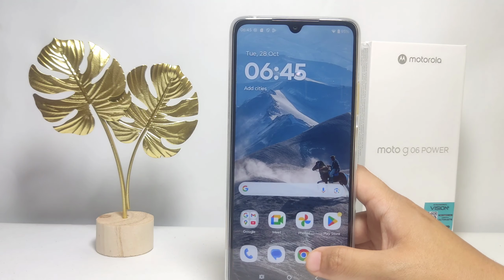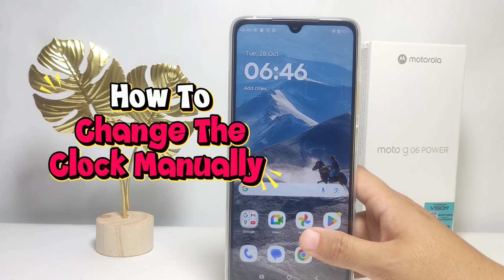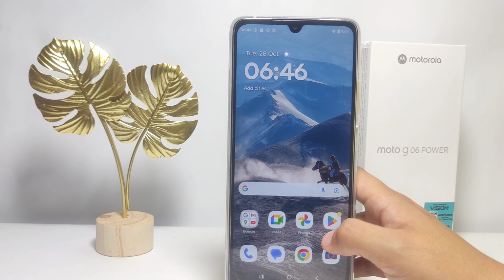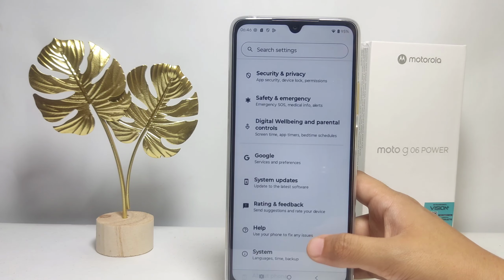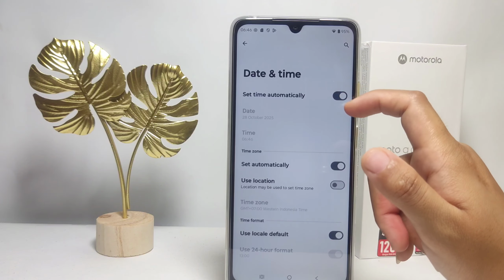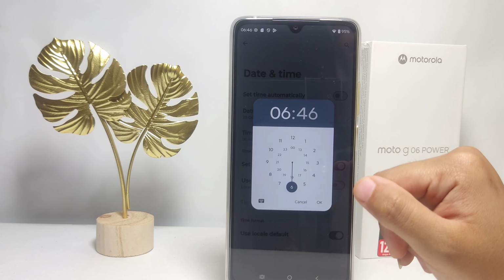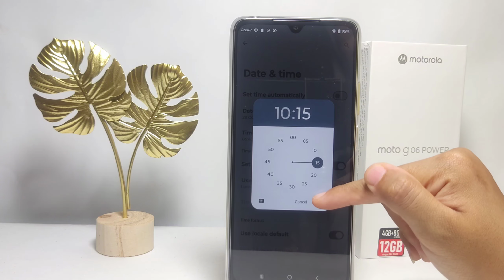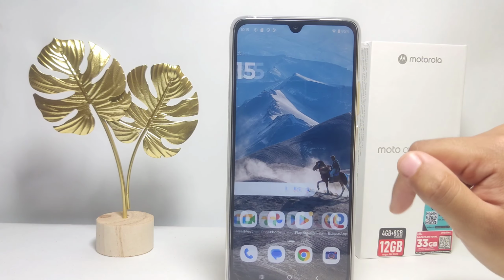How To Change The Clock Manually On Motorola G 06 Power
This video is relevant:
how to edit the clock manually on motorola g 06 power
tutorial change the clock manually on motorola g 06 power
how to change the clock manually
motorola g 06 power
how to change the clock manually on motorola
g 06 power
change the clock manually on motorola
how to edit the clock manually on g 06 power
tutorial edit the clock manually on motorola g 06 power